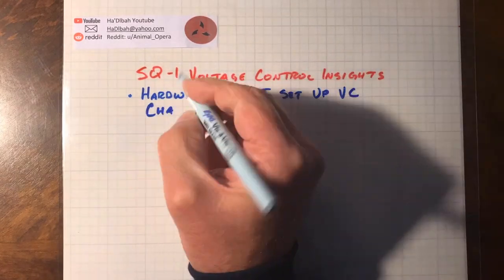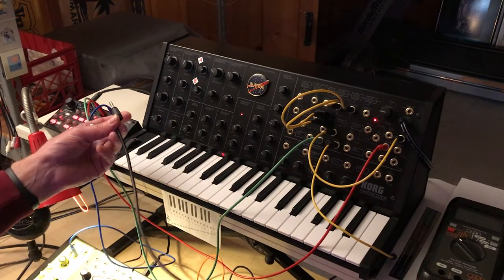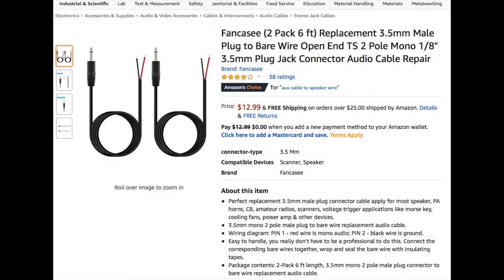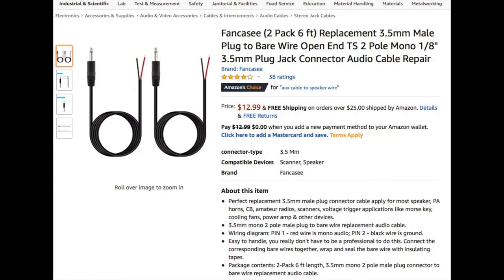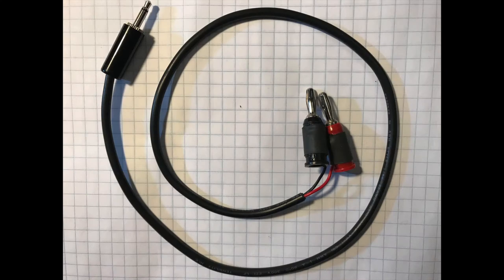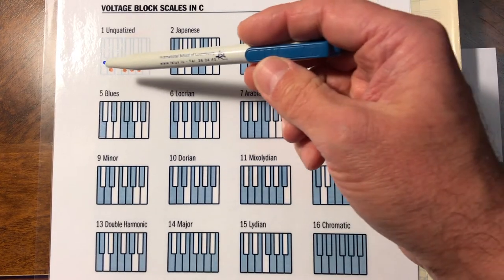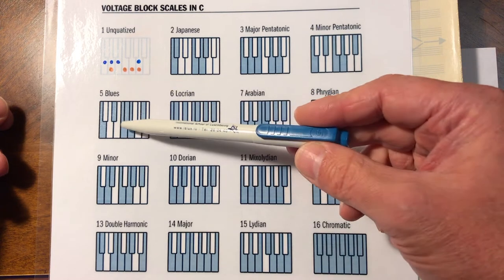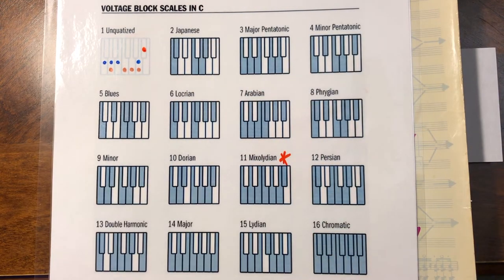Lecture #4: Korg MS-20 & SQ-1 Voltage Control Insights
Here we make the voltage control chart we've used in lectures 2 & 3.  We will also see how to transpose the output from the SQ-1 musically according to scale progressions.  Finally, there will be DEEP DIVE into some voltage control secrets that will really aid you in setting up your MS-20/SQ-1 integration.  This video is a 30 minute whopper so be prepared with your caffeine delivery of choice. . . .you're gonna need  it! :-)

Also, if there are other topic ideas . . . do tell!